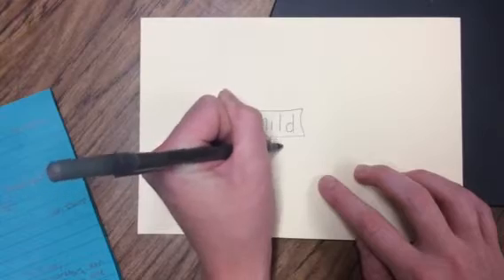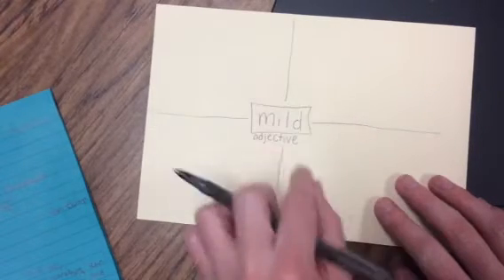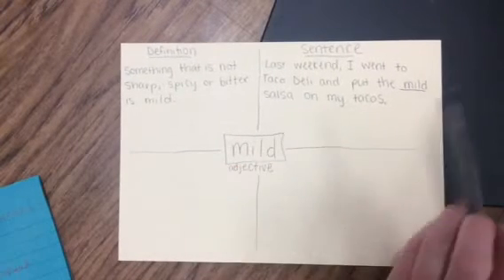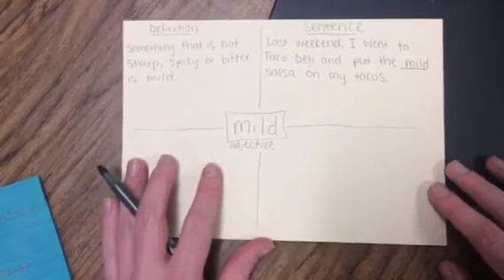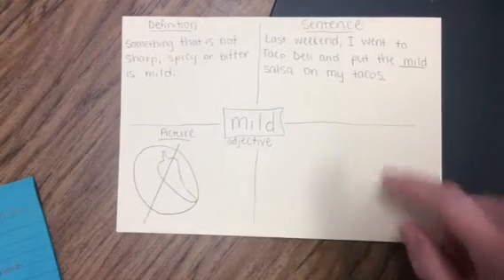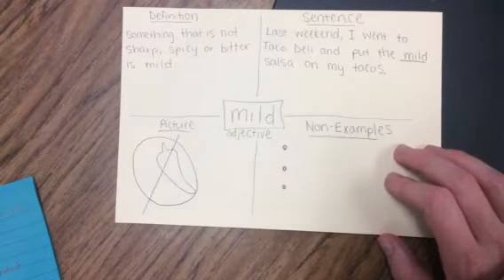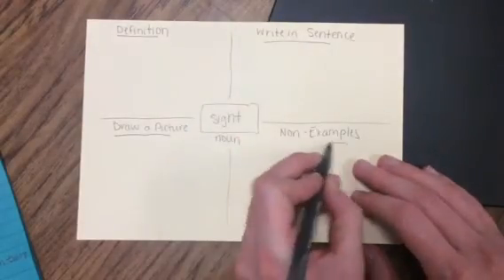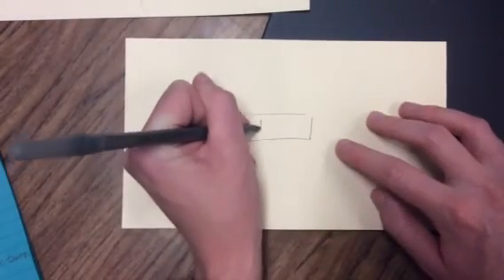Frayer model 1-3